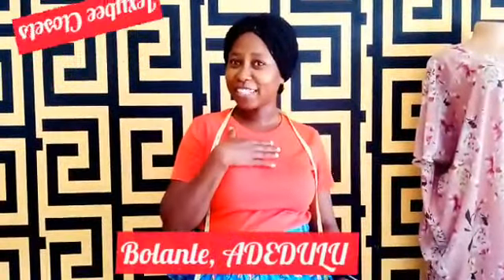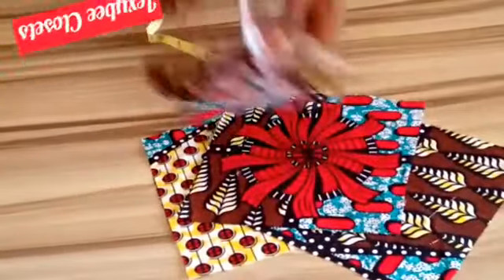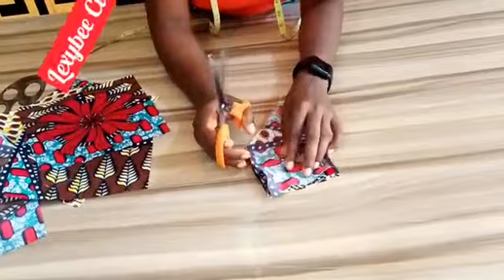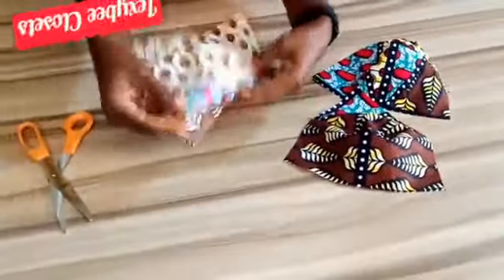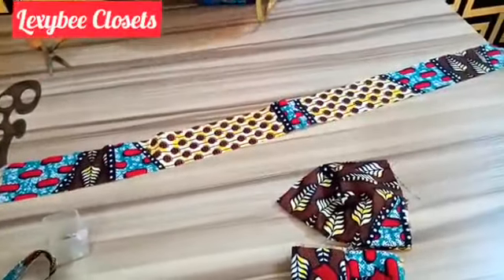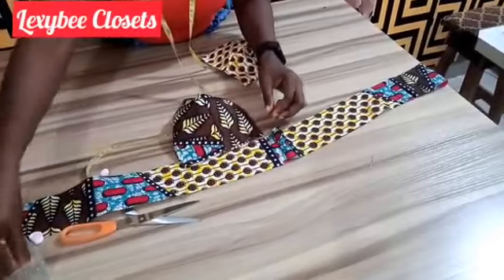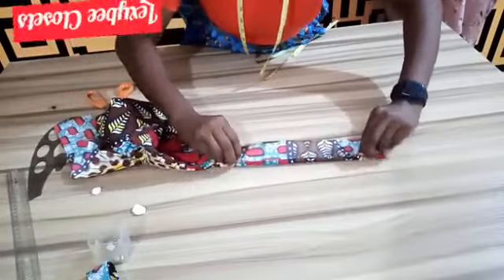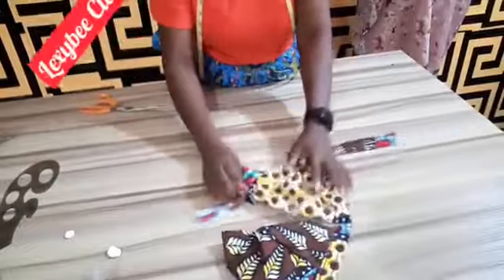DIY: cutting and sewing a beach bikini Bra in less than 5 minutes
Sewing bikini beach bra at home by yourself.
Watch out for the next tutorial on bikini pant